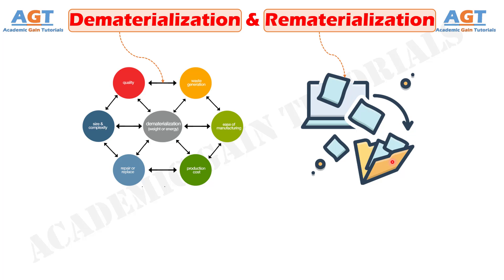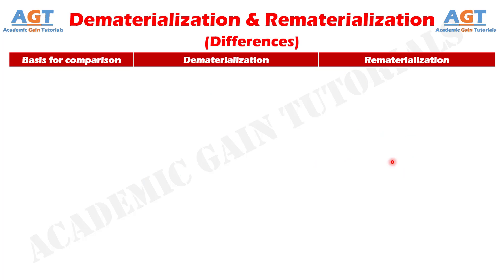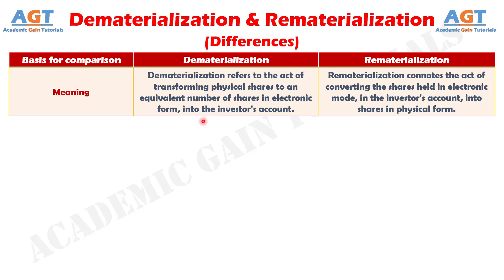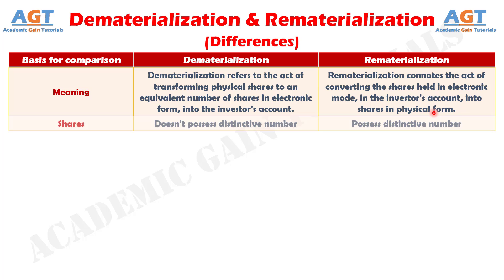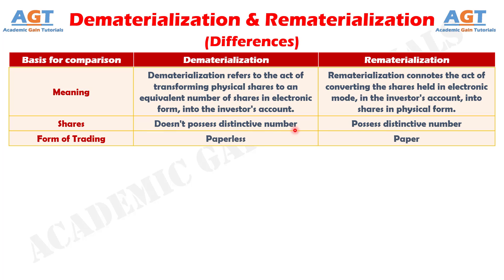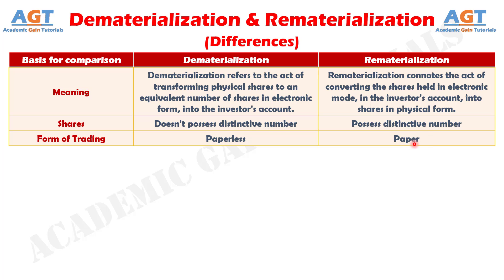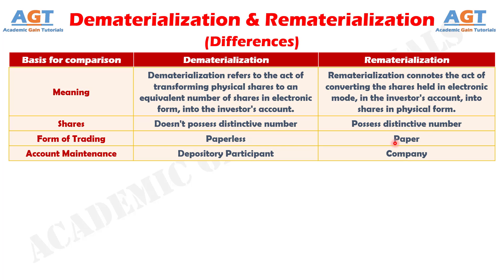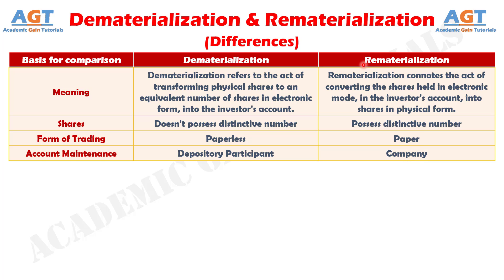Differences between Dematerialization and Rematerialization.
This video covers a detailed discussion on the major differences between Dematerialization and Rematerialization.